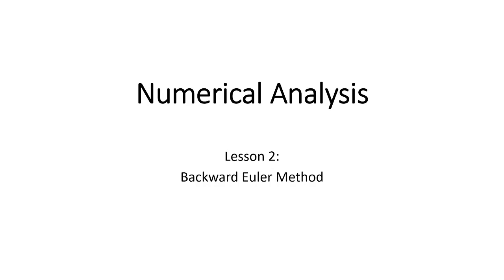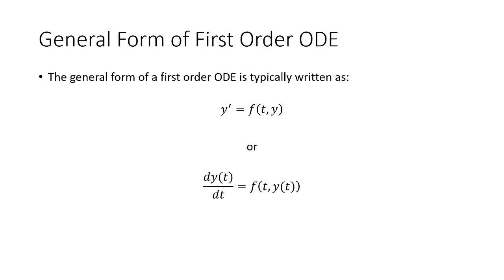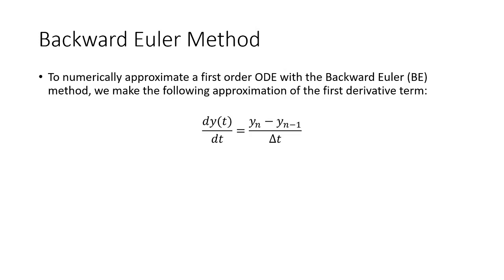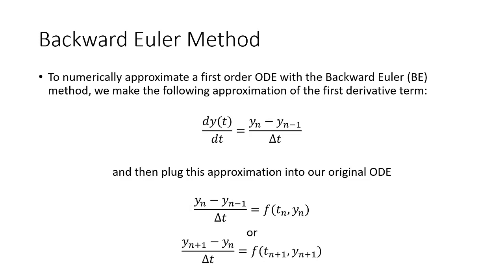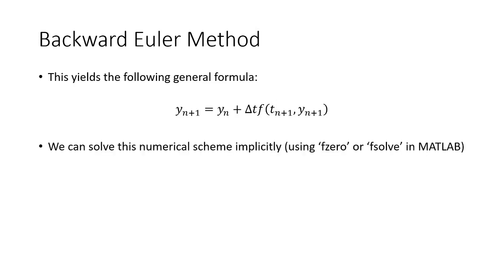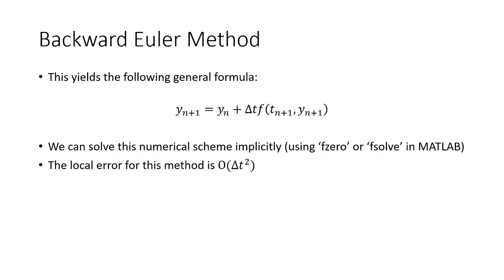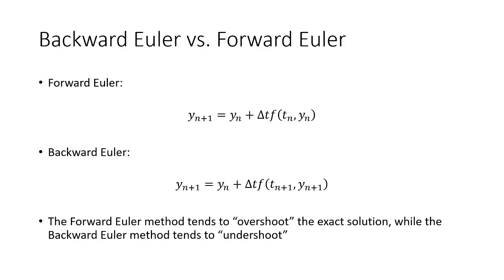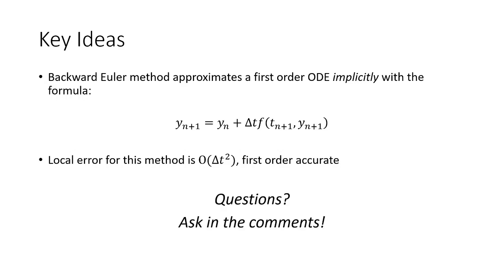Numerical Analysis - Backward Euler Method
Simple derivation of the Backward Euler method for numerically approximating the solution of a first-order ordinary differential equation (ODE). Builds upon knowledge presented in lesson on the Forward Euler method. Comparison between the Forward Euler and Backward Euler methods is presented, as it pertains to solving first order ordinary differential equations.